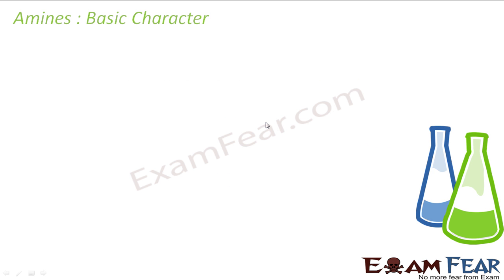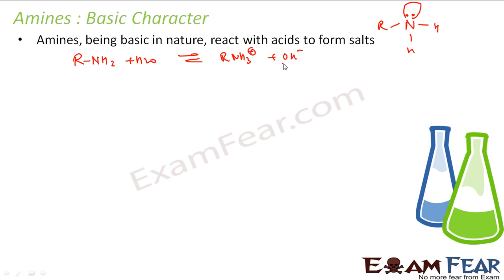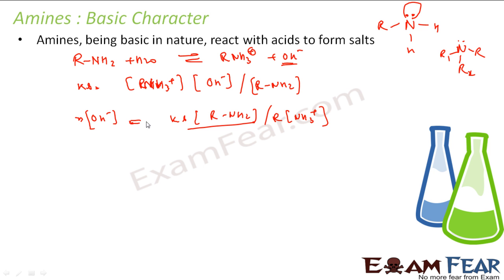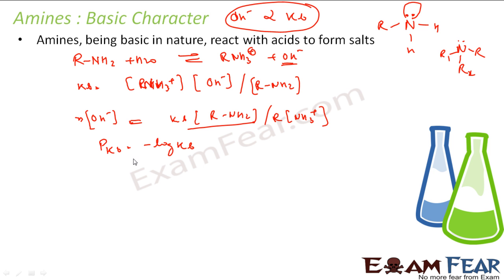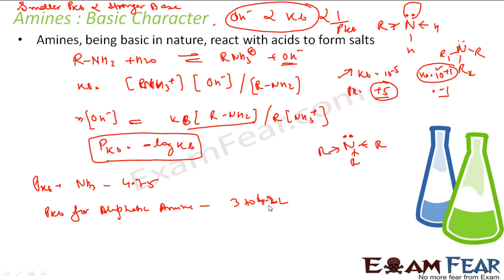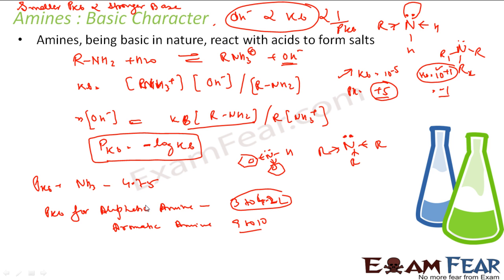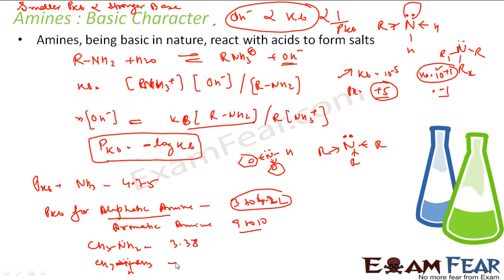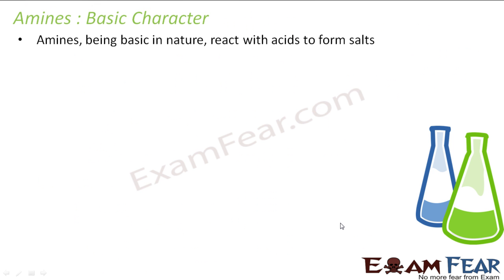Chemistry Amines part 16 (Basic Character, Basicity) CBSE class 12 XII